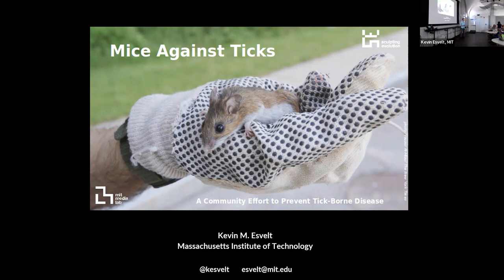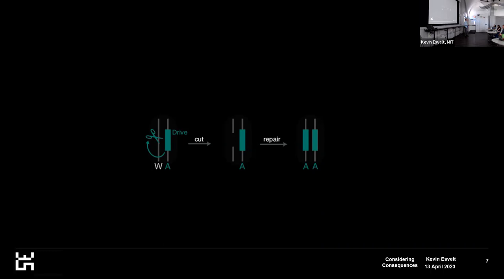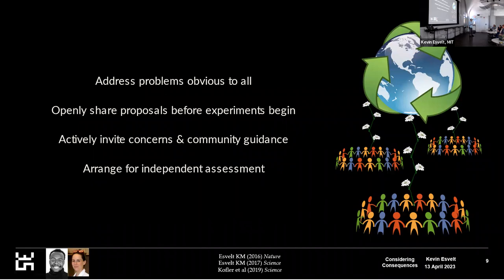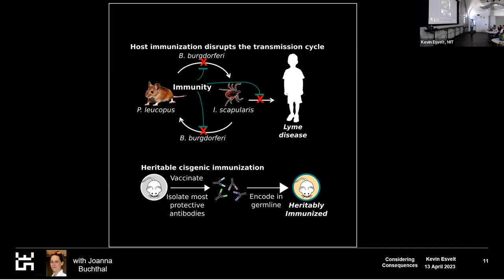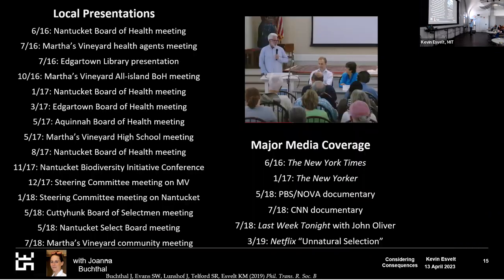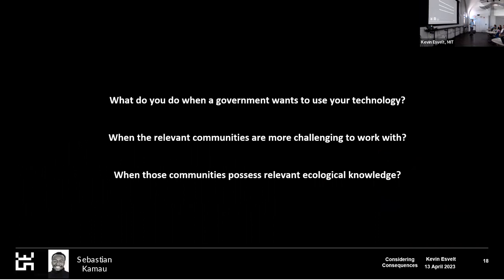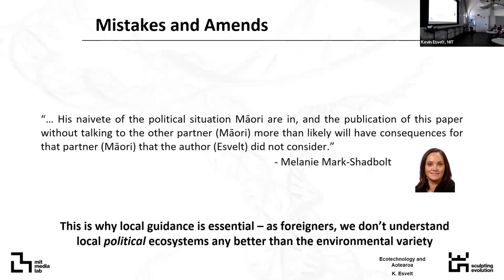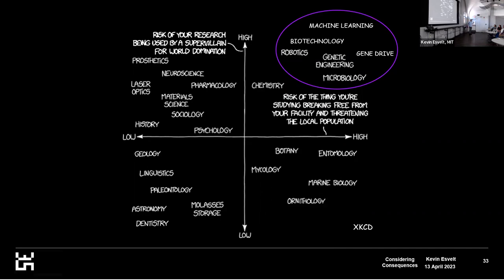Mice Against Ticks: Fighting Lyme Disease with Engineered Mice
Speaker: Kevin Esvelt, Massachusetts Institute of Technology (MIT)

Mice Against Ticks is an open, community-guided project which aims to safeguard islands like Martha's Vineyard and Nantucket by stably reducing the incidence of tick-borne disease. This long-lasting, ecological solution should reduce the number of infected ticks, prevent new human infections and profoundly impact this growing public health challenge. The communities of Martha's Vineyard and Nantucket are directing this MIT based project to immunize the local mouse population in order to permanently break the transmission cycle between white-footed mice and ticks. Attend this talk to learn more about the underlying technology and unique approach to fighting tick-borne disease with the help of island communities.